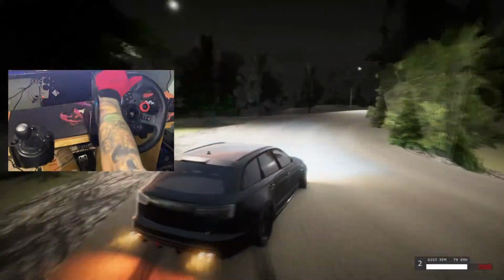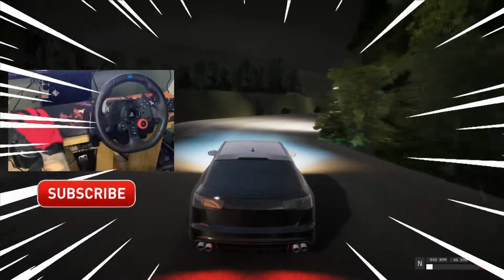Drifting the Audi RS6 Without Assist - Disability Can't Hold Me Back!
"Get ready for an adrenaline-fueled experience! In today's video, I'll be pushing the limits by drifting the incredible Audi RS6 with just one arm, using my Logitech G29 and no assist setting. Witness the thrilling display of skill and determination as I conquer the track. Don't forget to explore my other captivating videos for more exciting content.

Drifting a 900HP corvette with ONE ARM at Parking lot Map Logitech G29 - CarX Drift Racing